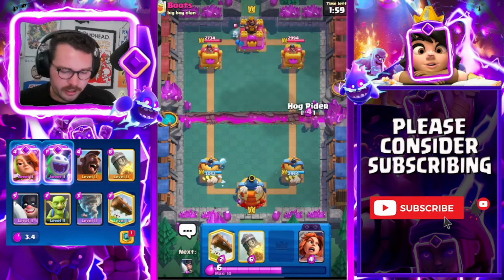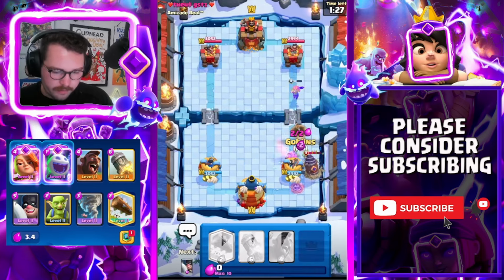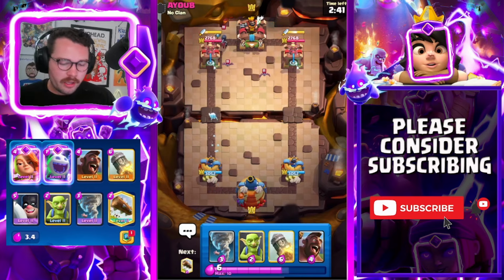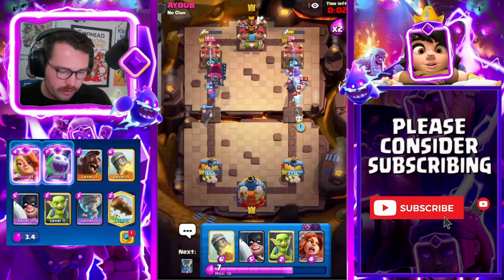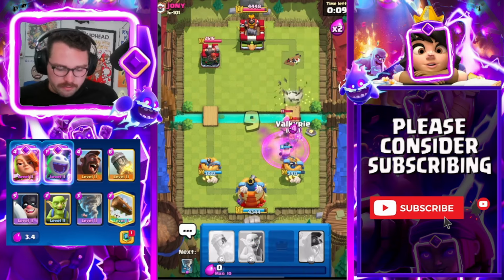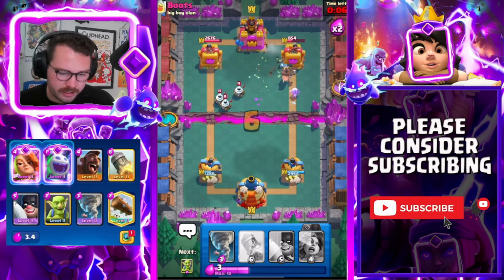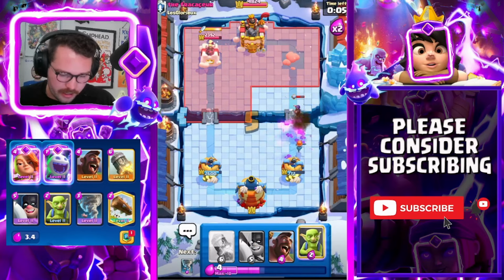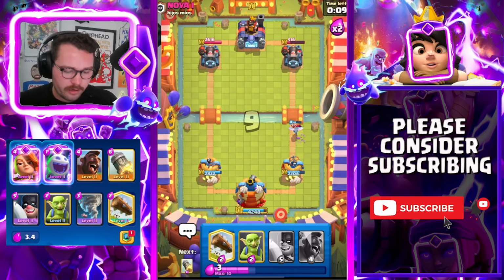THIS HOG RIDER DECK IS ALL SKILL | CLASH ROYALE BEST HOG RIDER DECK | VIPER DECK CLASH ROYALE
Clash Royale Best Hog Rider Deck
Best Evo Goblin Cage Deck
Clash Royale New Card
Suspicious Bush Clash Royale
Best Suspicious Bush Deck
Best Clash Royale Deck
Best Evolution Deck

Today I will be using one of the BEST Decks in Clash Royale! Overwhelm your opponents with this Hog Rider Control Deck!